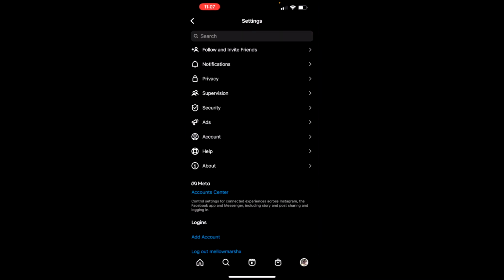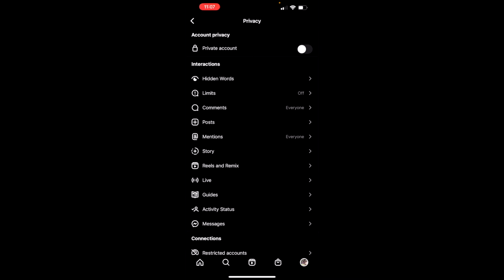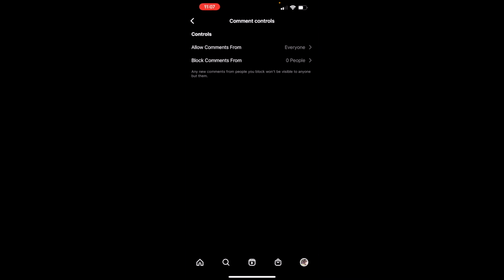How to Turn Off Instagram Comments 2022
In this video, I show you how to turn off your Instagram comments. I hope this helped you out!